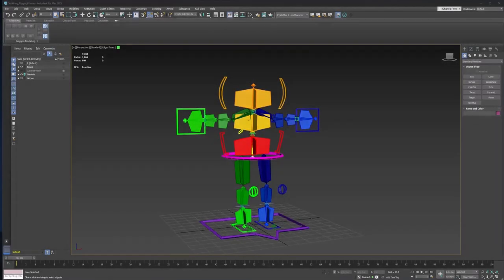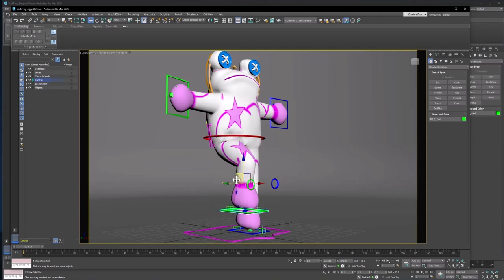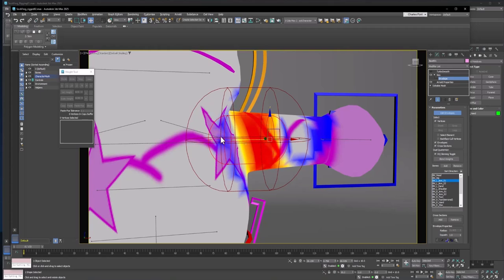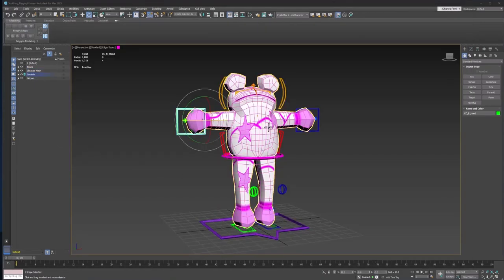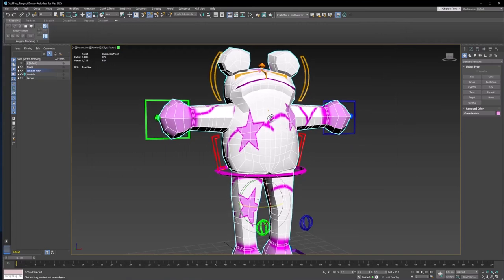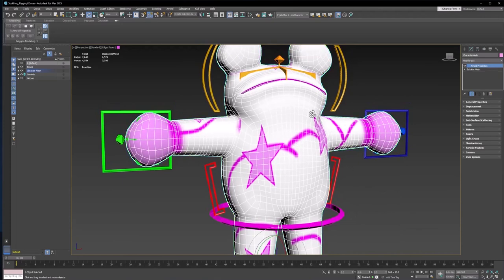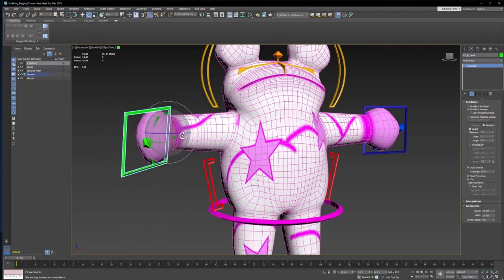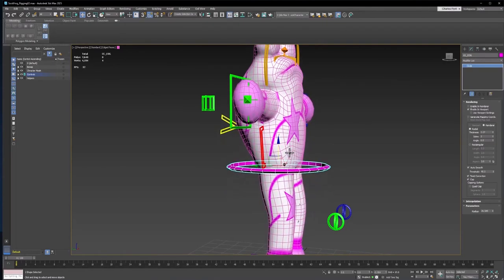3Ds Max: Skinning a Rigged Character - Preparing the Scene 01/04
Introduction to the process of skinning a character and preparing the scene